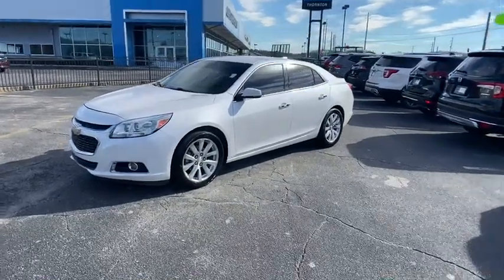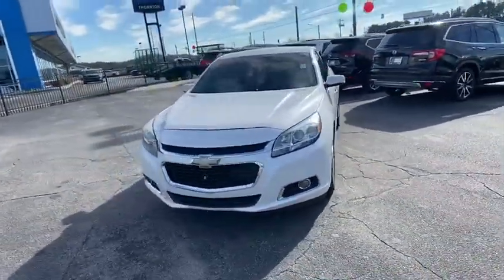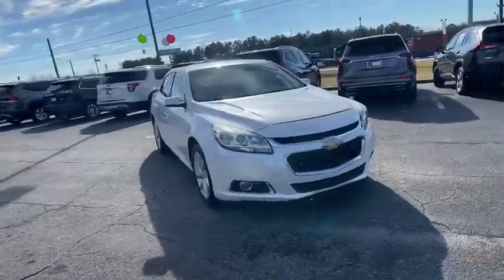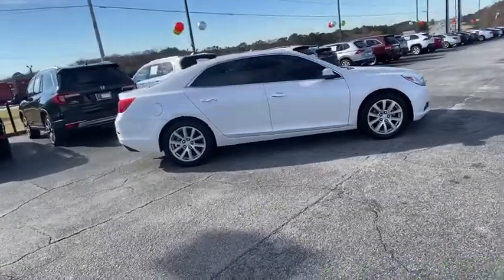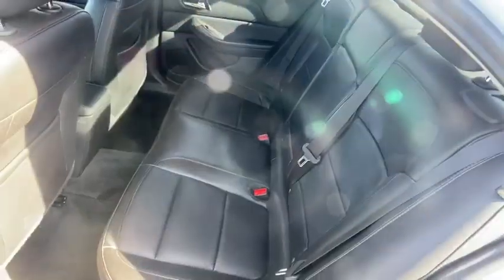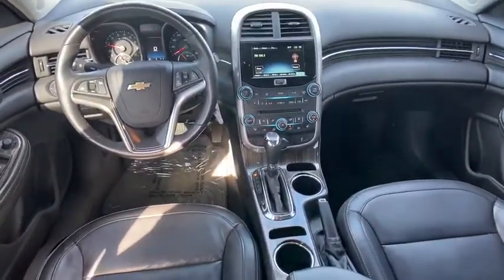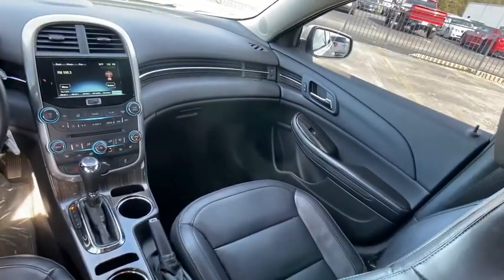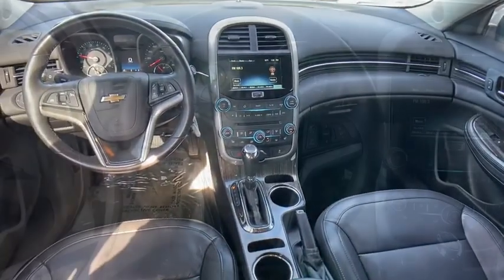2016 Chevrolet Malibu Limited Lithia Springs, Douglasville, Powder Springs, Smyrna, Atlanta, GA 2110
Iridescent Pearl Tricoat Used 2016 Chevrolet Malibu Limited available in Lithia Springs, Georgia at John Thornton Chevrolet. Servicing the Douglasville, Powder Springs, Smyrna, Atlanta, GA area.
2016 Chevrolet Malibu Limited LTZ - Stock#: 21109A - VIN#: 1G11E5SAXGF136239

CLEAN CARFAX!!, PREMIUM LEATHER SEATING!!, HEATED SEATS!!, DUAL POWER SEATING!!, PREMIUM FACTORY ALLOYS!!, NON SMOKER VEHICLE!!.brbrbrThank you for considering this beautiful 2016 Chevrolet Malibu Limited LTZ finished in stunning Iridescent Pearl Tricoat with Jet Black w/Leather-Appointed Seat Trim.brbrGO WEST to John Thornton Chevrolet, Celebrating 60 Years, Selling Chevy since 1957! Thank you for your interest in John Thornton Chevrolet! We happily serve Lithia Springs, Douglasville, Smyrna, Marietta, Kennesaw, Vinings, Atlanta, Dallas, Acworth, Villa Rica and proud to be your Chevrolet Dealer for all of West Georgia by providing quality automotive services and unrivaled customer service. Awards:br  * 2016 IIHS Top Safety Pick with optional front crash prevention   * 2016 IIHS Top Safety Pick